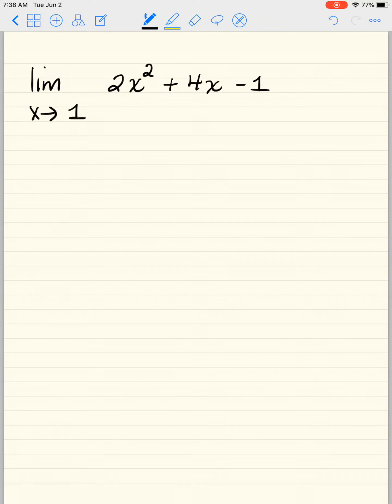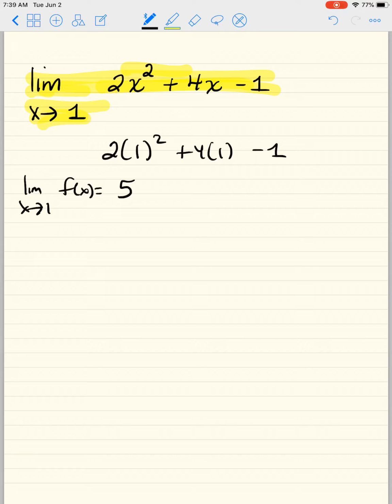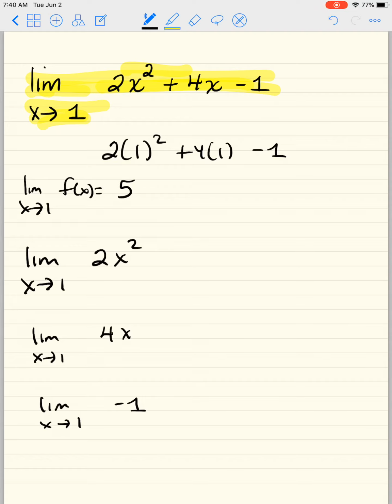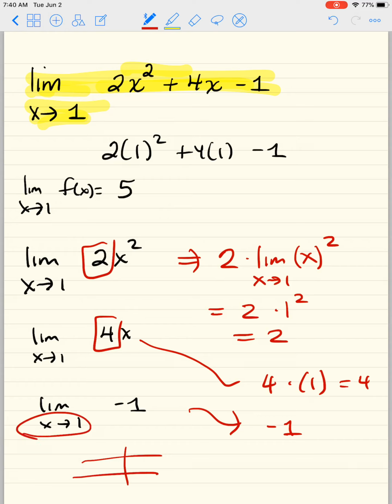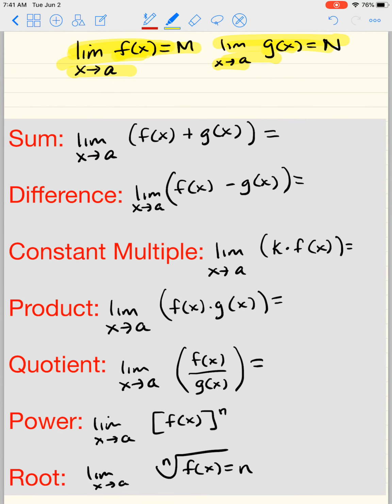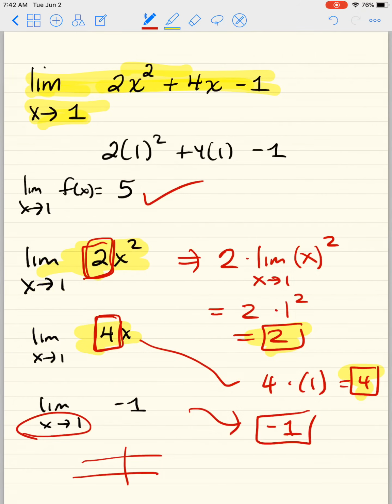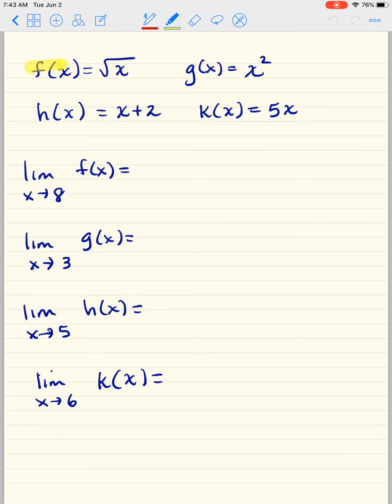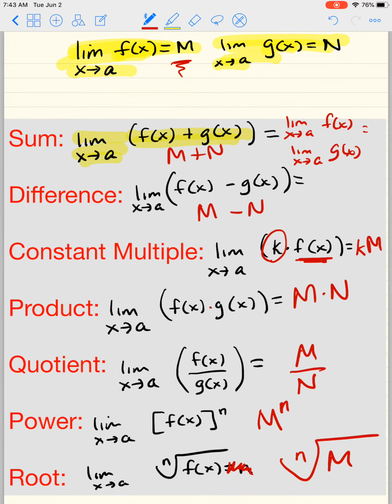Calculus Limits properties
Lesson VIII